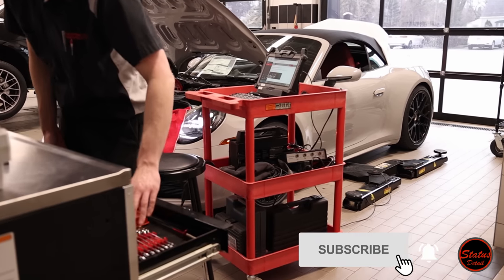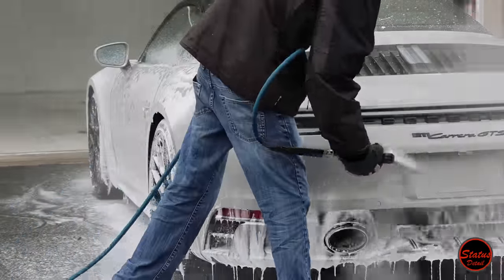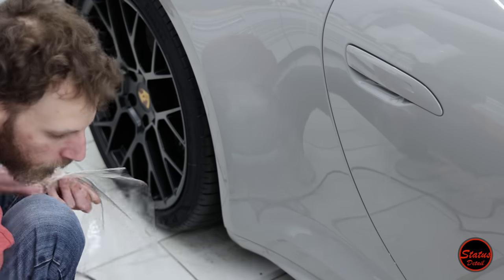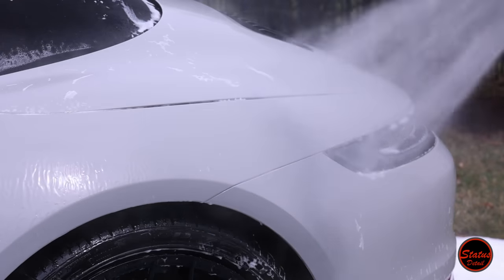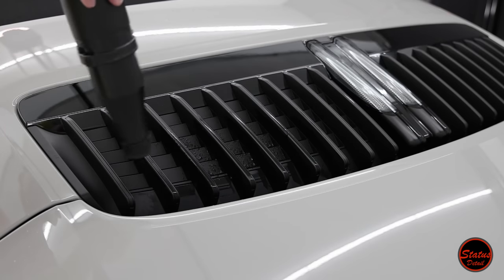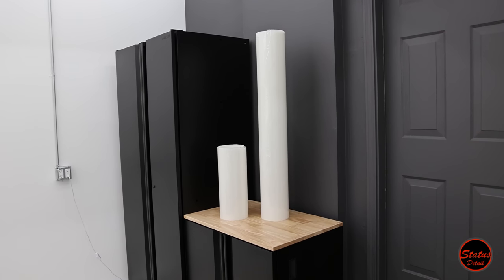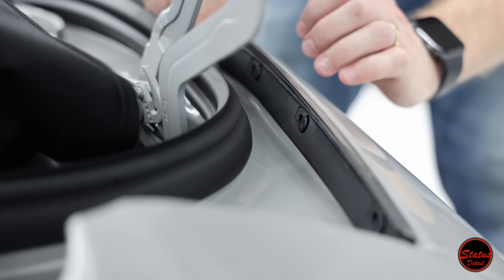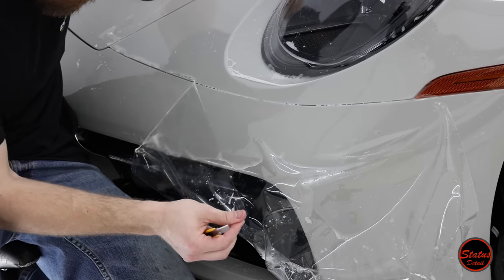992 GTS Cab ULTIMATE Detail + STEK PPF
This new 992 911 GTS Cab received the ultimate Status Detail! The car now has full body STEK PPF (Paint Protection Film). Every surface inside and out has a ceramic coating! The paint was polished to perfection and the result was a very excited and happy customer! Sit back and relax as you see the step by step Status Experience!

00:00 Recap
00:36 Intro
01:30 Wash + Arrival to Status
03:35 Paint Correction
06:51 Extra Wash
09:59 PPF STEK
16:50 Final Touches
19:13 Ceramic Coatings
21:47 Finished!

STATUS DETAIL APPROVED CAR CARE PRODUCTS!